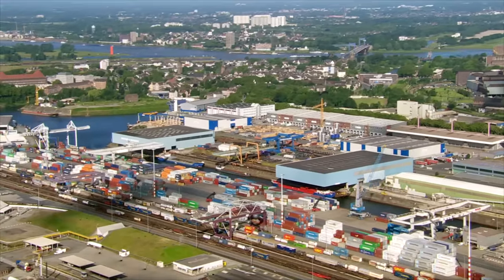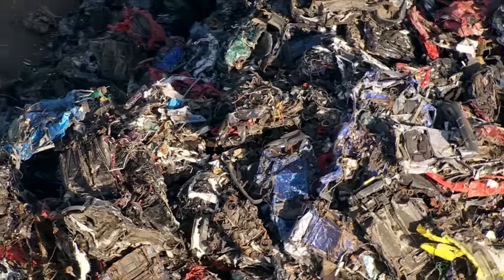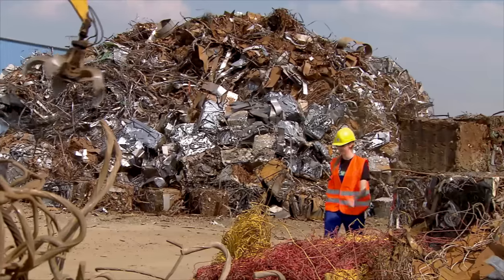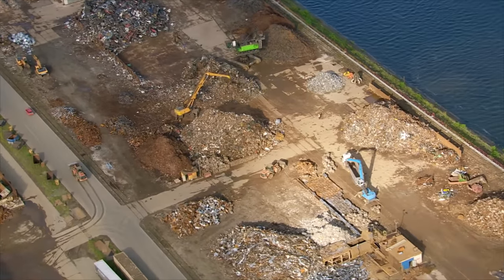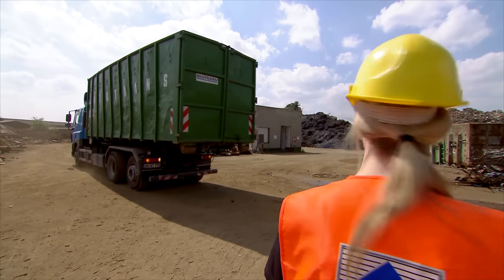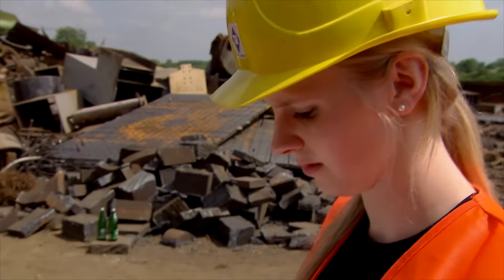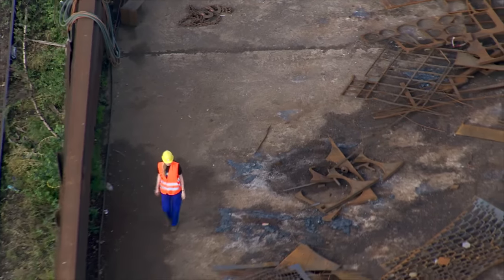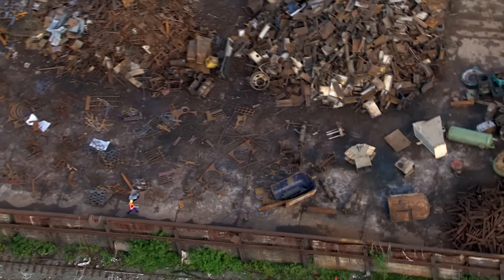Metal recycling on Europe's largest scrap island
The port of Duisburg is located at the confluence of the Rhine and Ruhr. It’s a logistical hub with a total of 21 docks. Over 250 companies have their headquarters here, around eleven percent of all jobs in Duisburg are connected with the port. "Scrap Island" is an artificial spit of land within the port. Here metal is recycled on a grand scale. Mostly men operate the presses and shredder, with trainee Linda Eisermann right in the middle of them.

Excerpt from the documentary series "The Rhine From Above".

The section of the Rhine between Cologne and Duisburg cuts right through its industrial heart. The river is a wide highway, a flowing transport route for barges. The region has been shaped by coal, steel, and chemical parks that have been conveniently located right on the banks of the river.